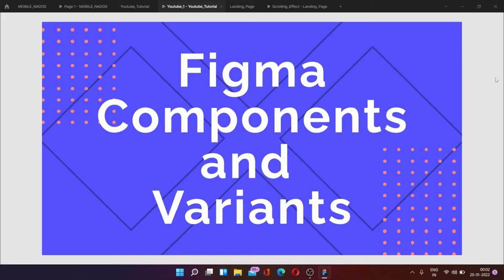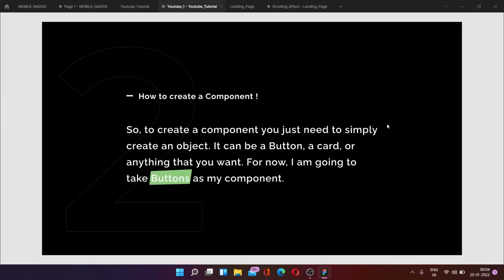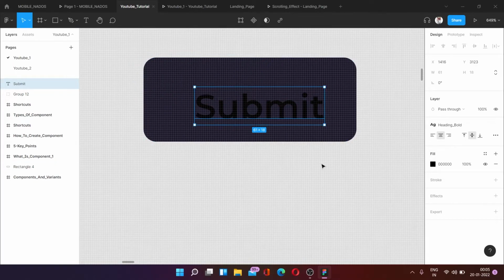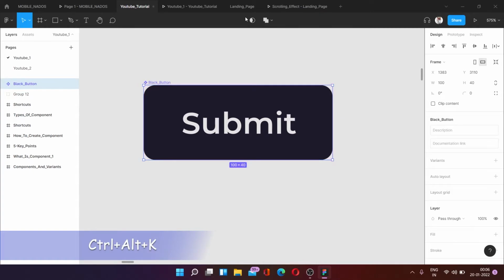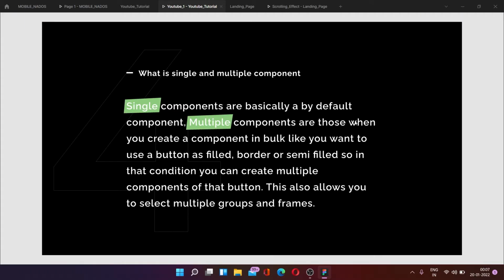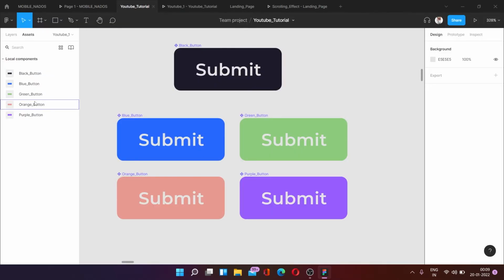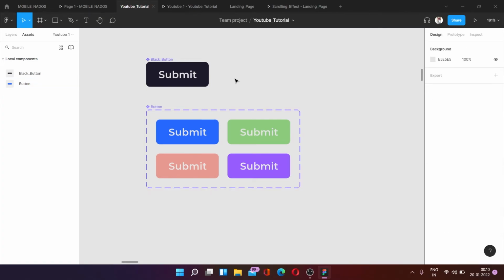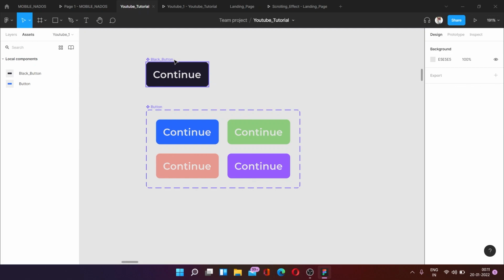How to make Components and Variants in Figma || Figma Tutorial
Hello guys, this video explains the components and variants of Figma with proper examples and Applications in our Figma Tutorial.
So sit back and relax, plug in your headphones for a better experience.

Keywords-
How to make Components and Variants in Figma
How to make Components
How to make Variants
how to use Figma
how to use components
how to use variants
help related to Figma
components and variants
components
Figma
web development
basics of Figma
basics of Components
basics of varients
use of Figma
use of components
use of varients
best video on Figma
best video on Components
best video on Varients
How to make Figma
How to create Components and Variants in Figma
what are single and multiple components
reuse of component
How to create Components
How to create Variants
what is a single component
what is a multiple components
figma tutorial for beginners
figma prototype